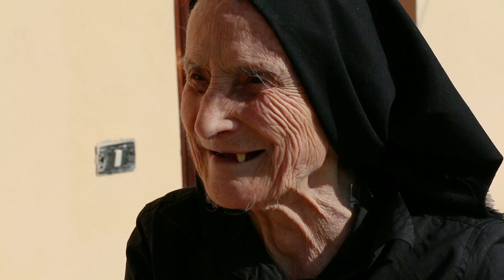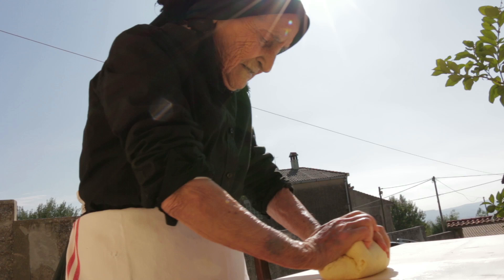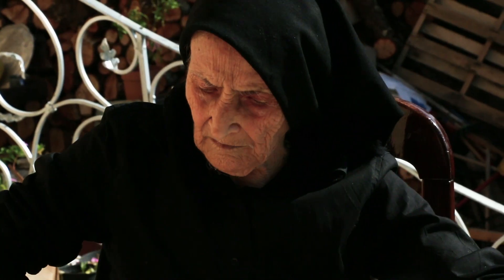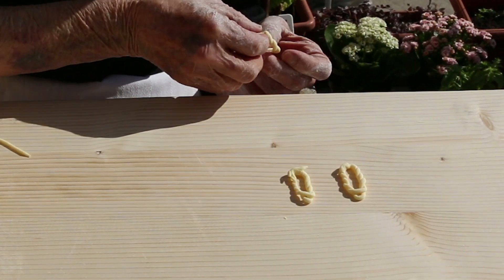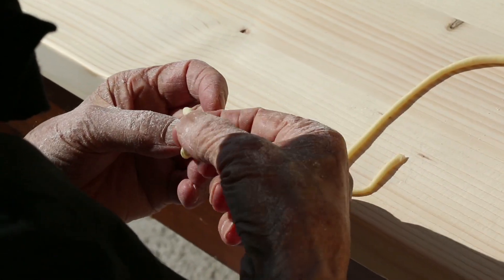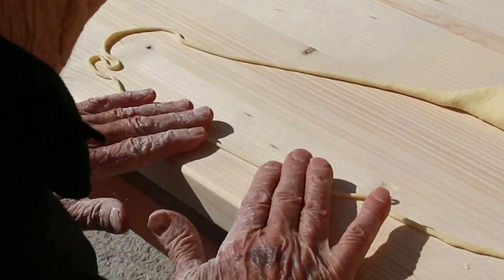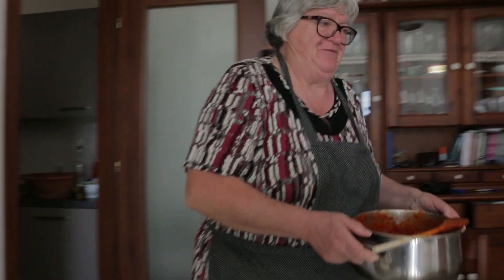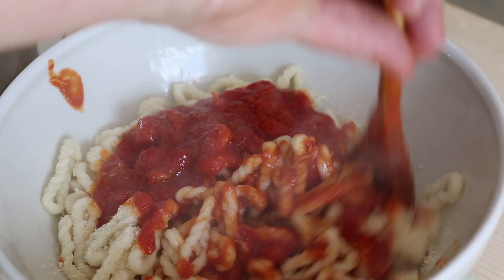Watch 93 year old Cesaria make lorighittas pasta! | Pasta Grannies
Lorighittas pasta look like twisted hoop earrings. They come from one town in Sardinia, called Morgongiori; and 93 year old Cesaria is an expert at making very fine ones. Watch and enjoy how skilled she still is!